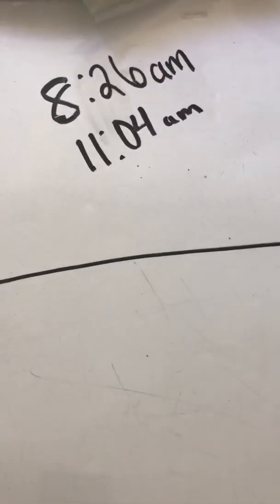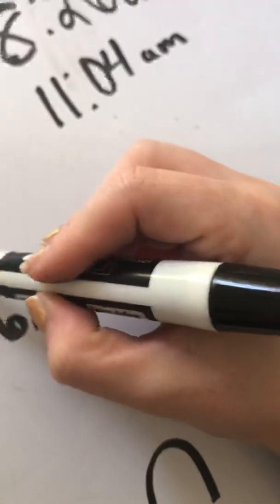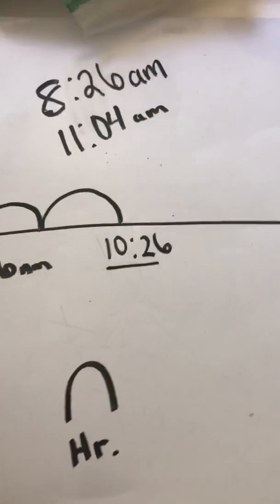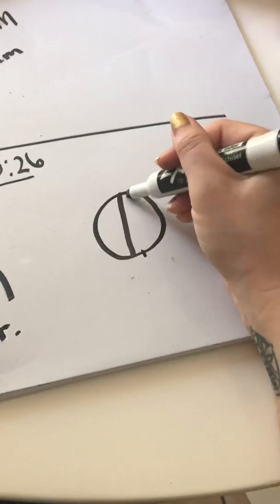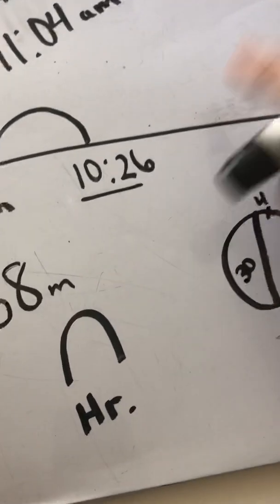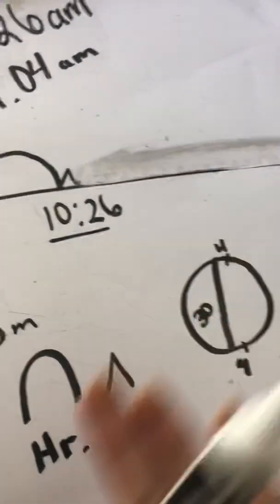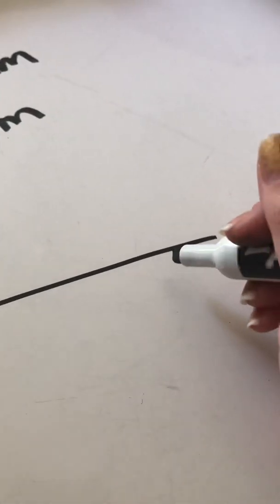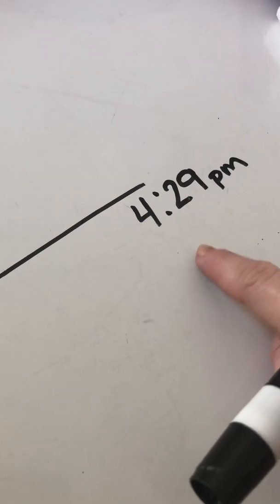Elapsed time help